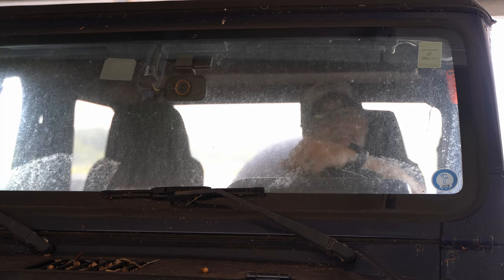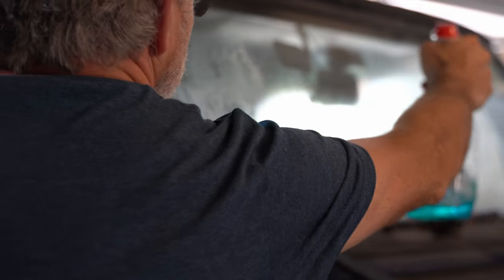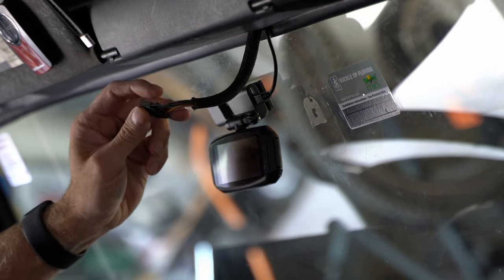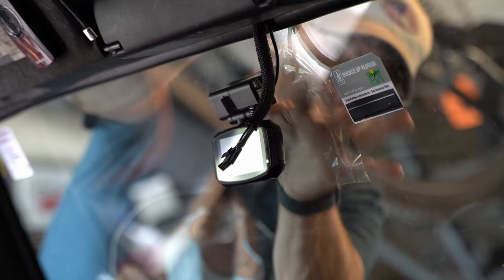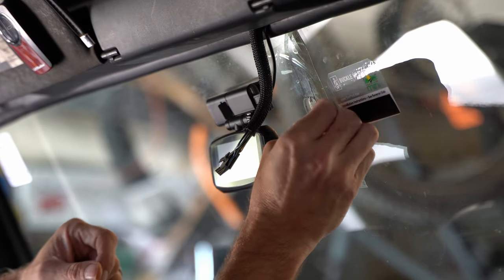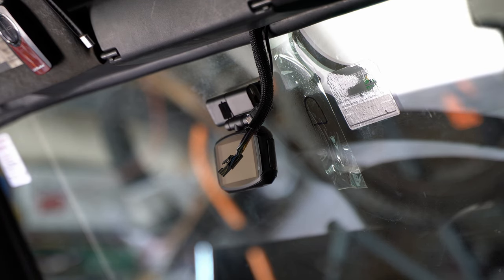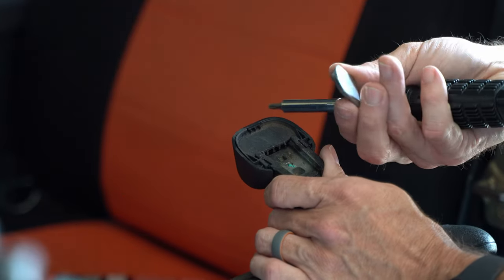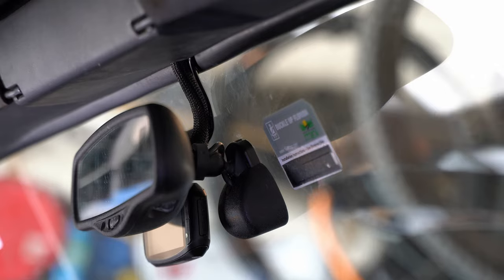Re-Attaching a Fallen Rearview Mirror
Sometimes you gotta just take care of the little things...